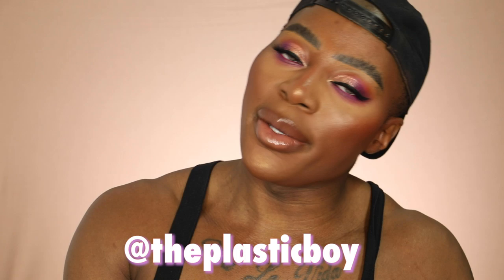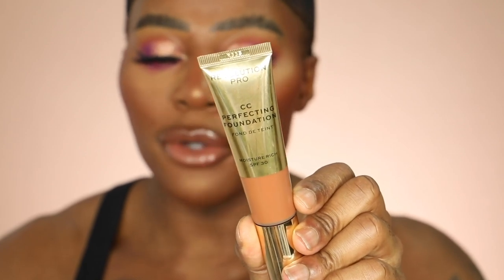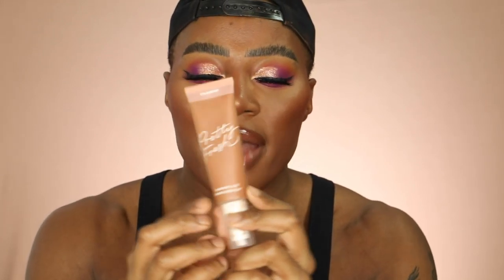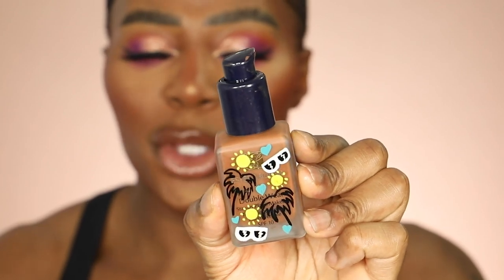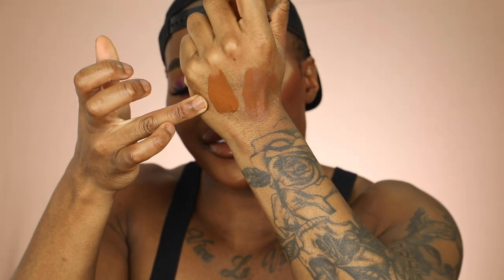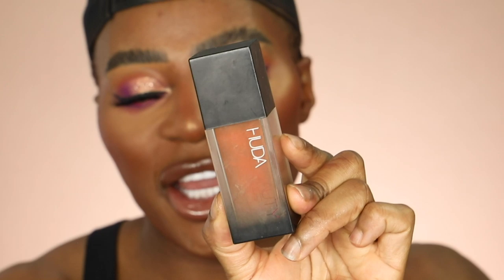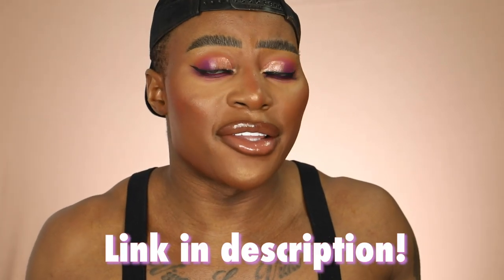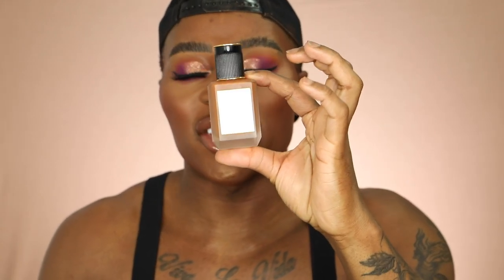BEST FOUNDATIONS FOR DARK SKIN 2020! |ThePlasticboy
Contact Lenses in "Cappucino" from Desio Lens (USE PLASTICBOY FOR DISCOUNT

FACE
Favourite Foundations
Skin Type : Oily Combination

Lips and Brows!